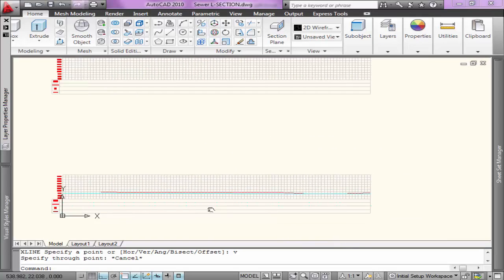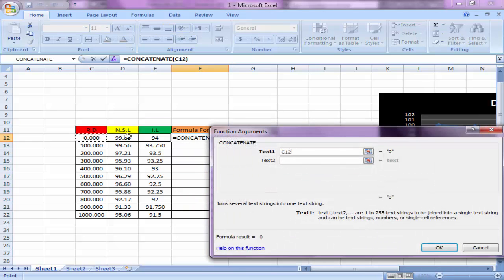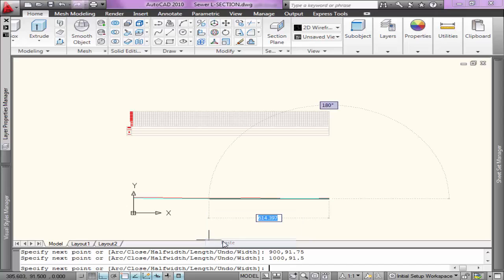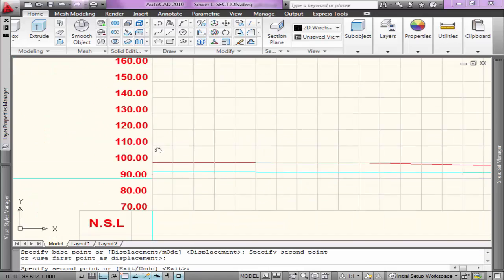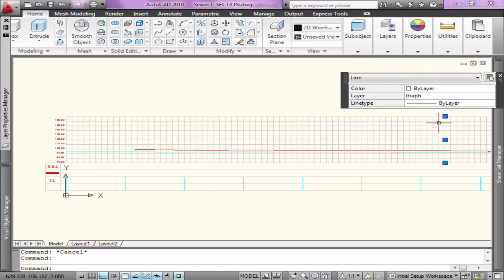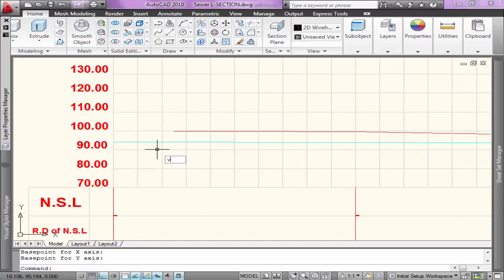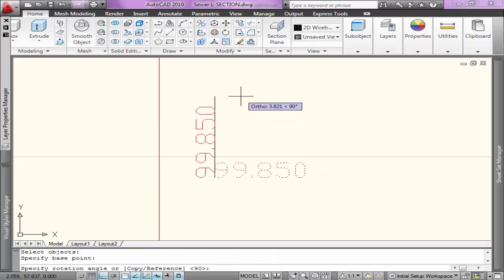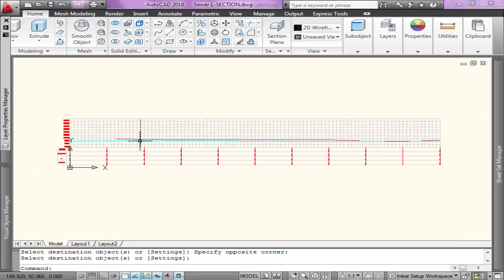How To Draw Sewer Longitudinal Section in AutoCAD using Excel - Existing & invert Level of Sewer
How To Draw Sewer Longitudinal Section in AutoCAD using Excel - Draw Existing and invert Level of Sewer Line every city or area the main cause is no sanitary or planing to sanitary the dirty water or you can say outlet or slug. So we need to purpose underground sewer line pipes so that our environment live clean these under ground pipe called sewer pipe line laying do not forget to watch whole video..

Sewer L-Section Dwg

Sewer Line Excel Data

Lisp File VV